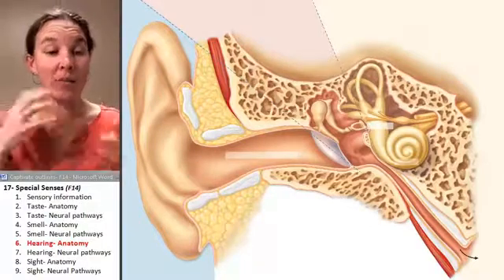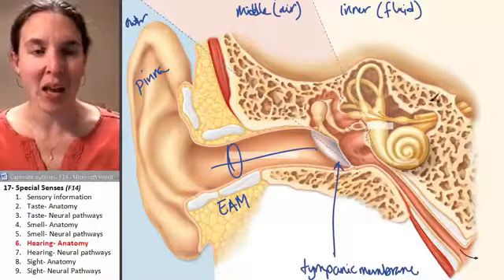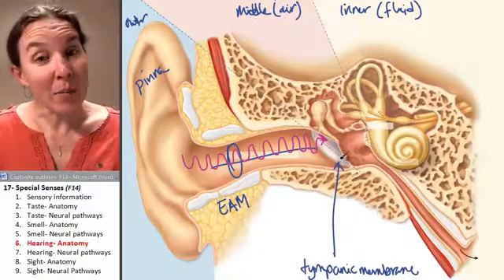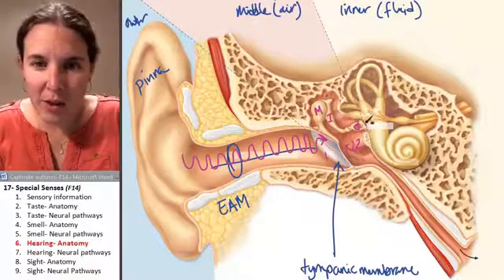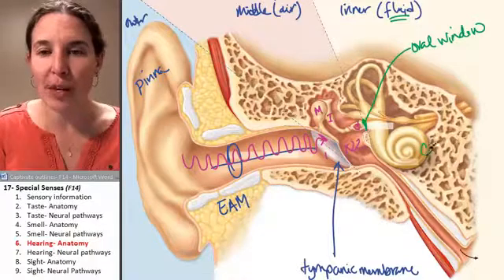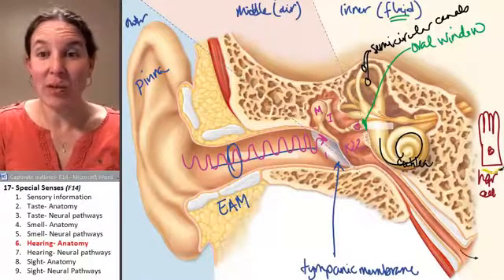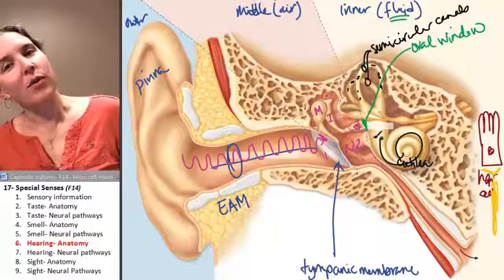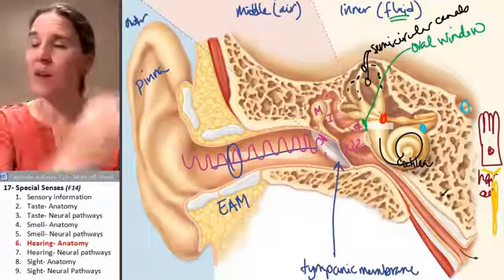Easy way to know special secial senses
Special senses best described